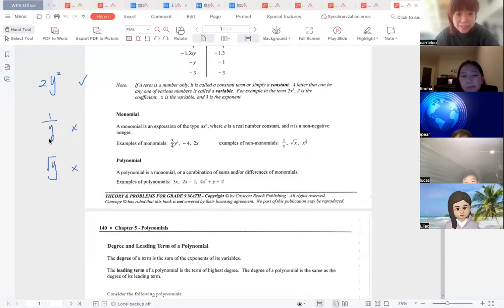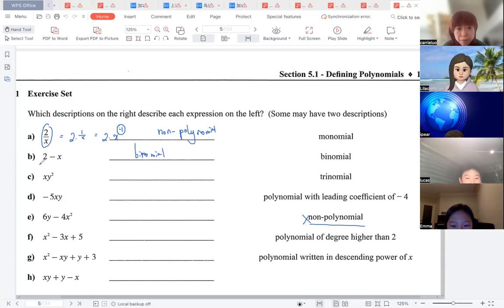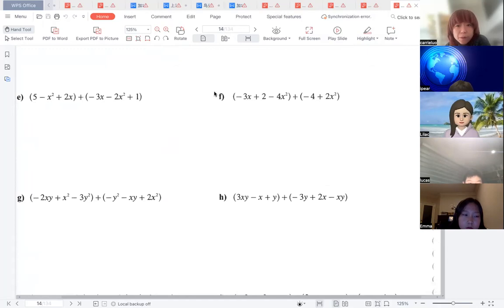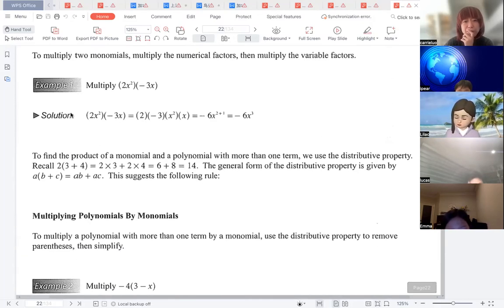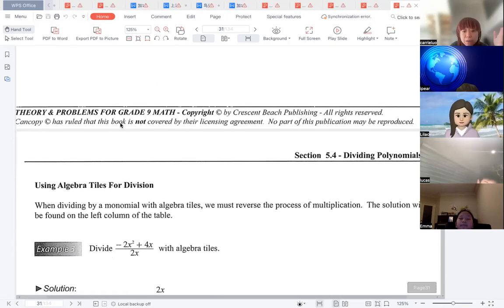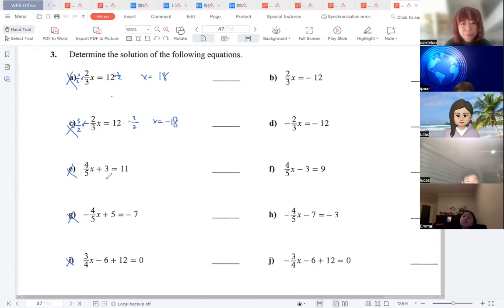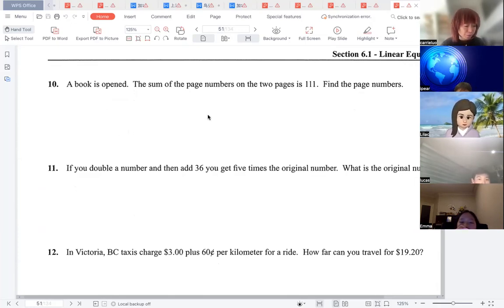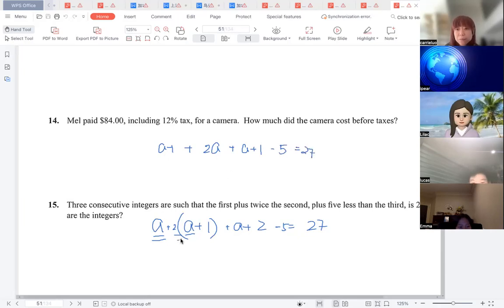jan 23rd 5:30-7:00